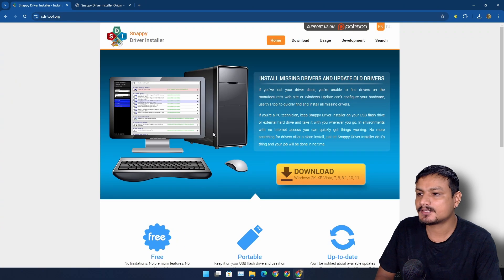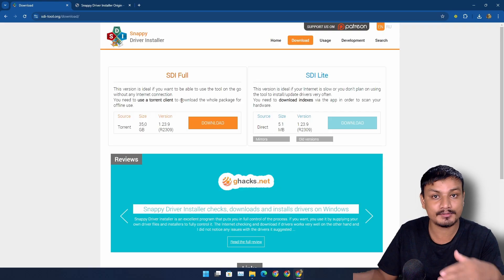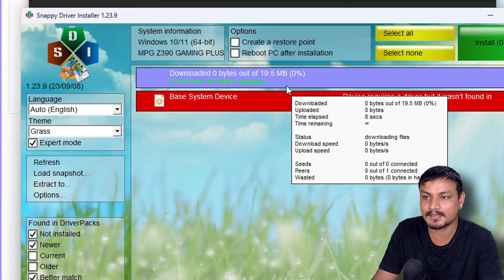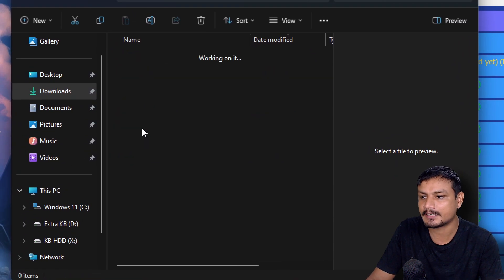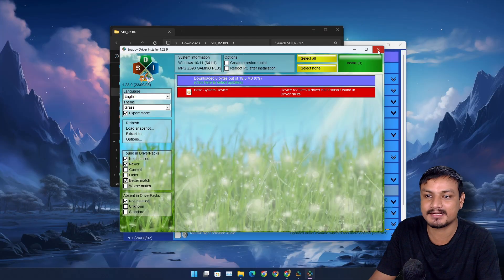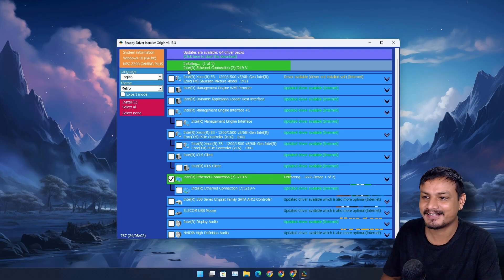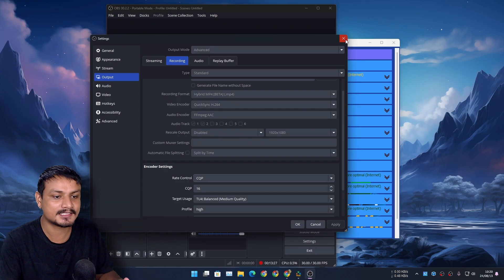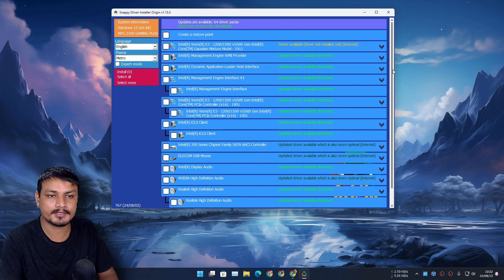Free and open-source tool to update Drivers on Windows PC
Free and open-source tool to install and update drivers on your Windows computer.